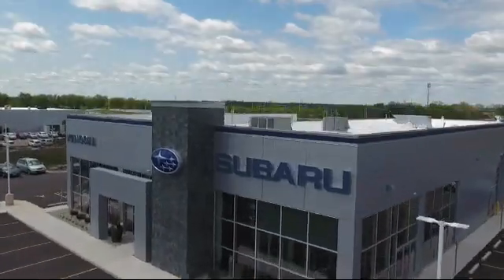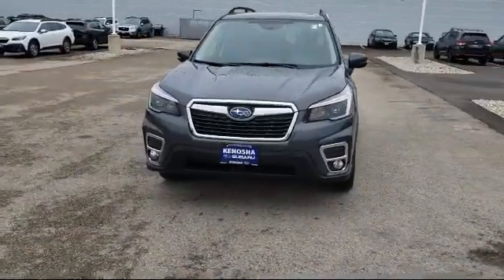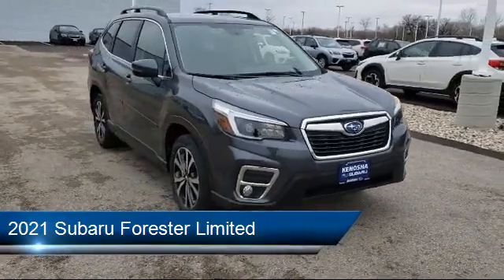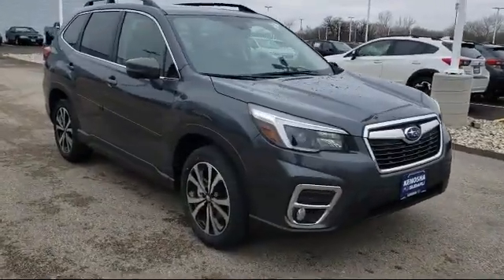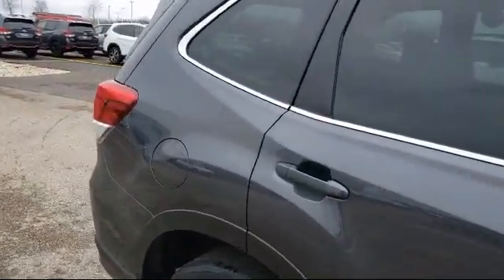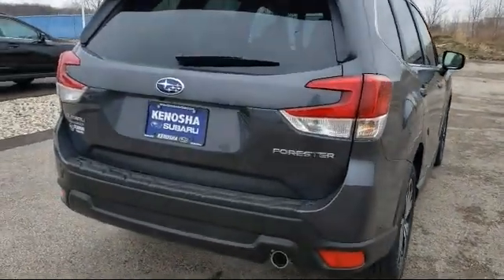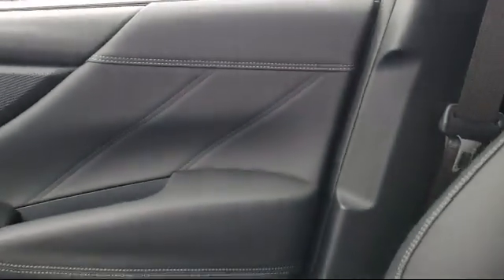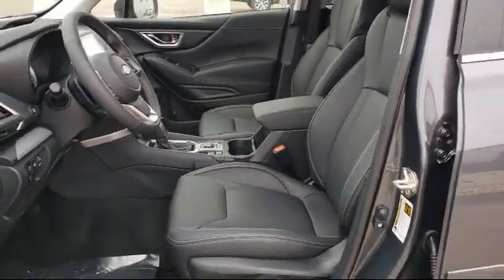2021 Subaru Forester Limited Kenosha Milwaukee Waukegan Racine Arlington Heights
2021 Subaru Forester Limited Stock Number: S13034 Vin:JF2SKAUC8MH496834.